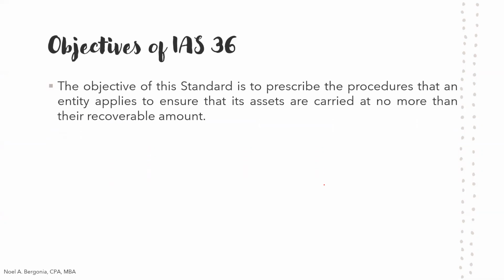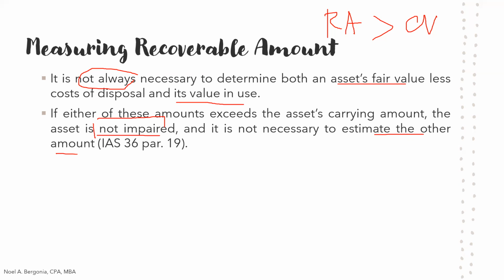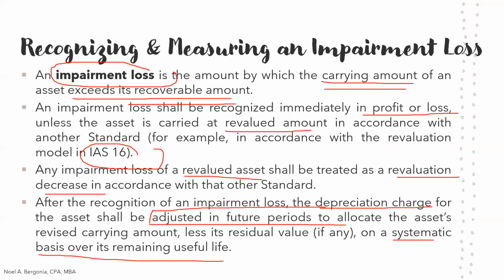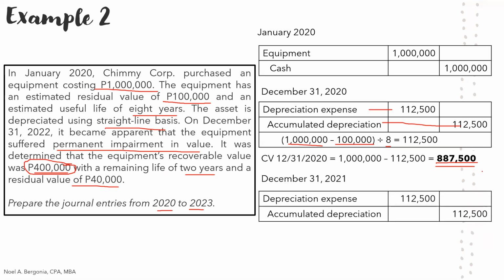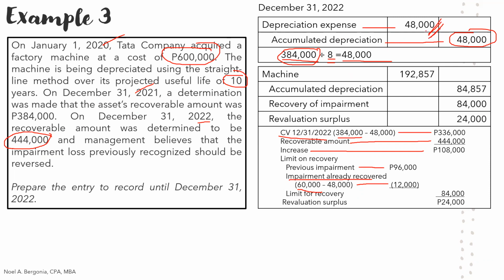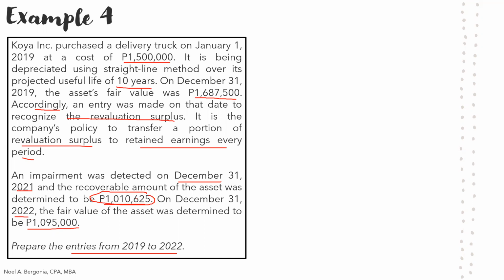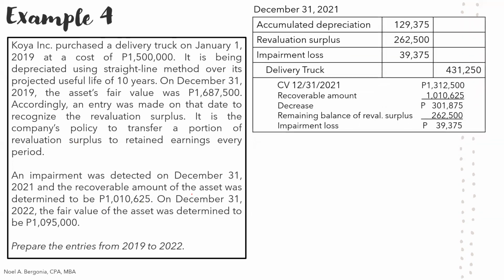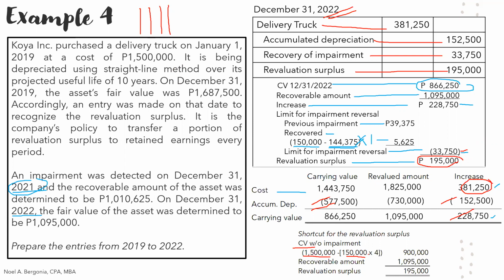IntAcc1_PPE Impairment